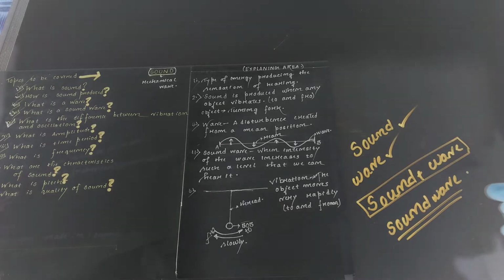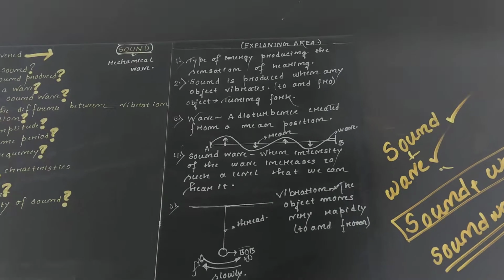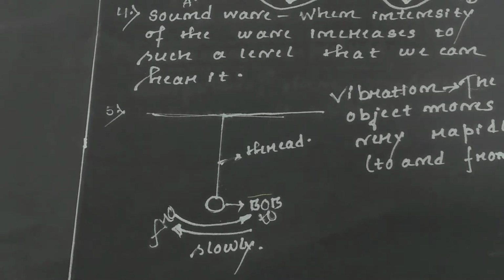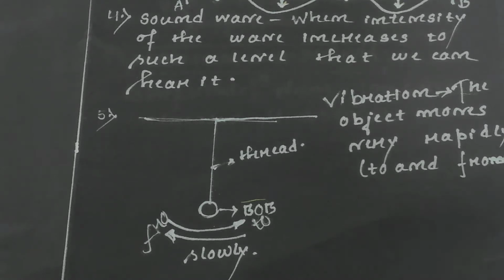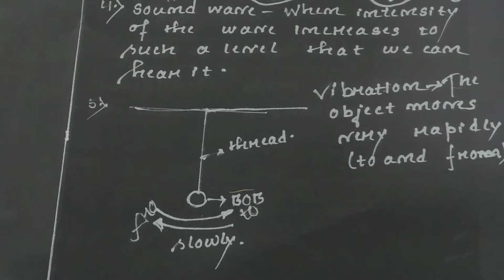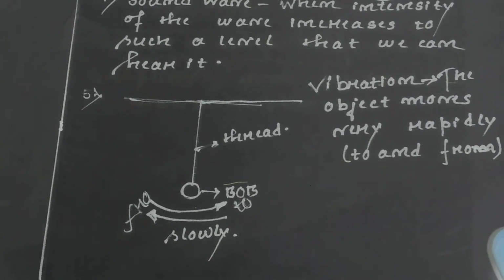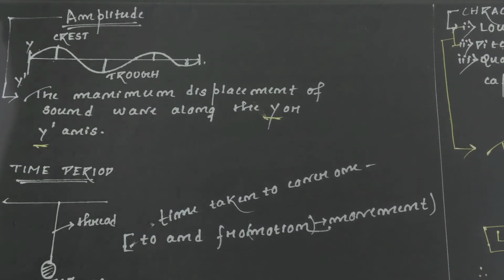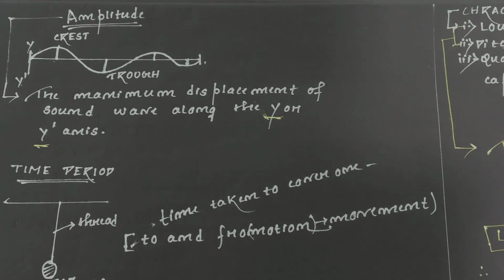SOUND PART 2 CLASS 8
Learn the basic conception behind the chapter sound understand the CHAPTER well
And get a good concept  on the chapter sound
The part 2 is interesting see it and note the necessary information.